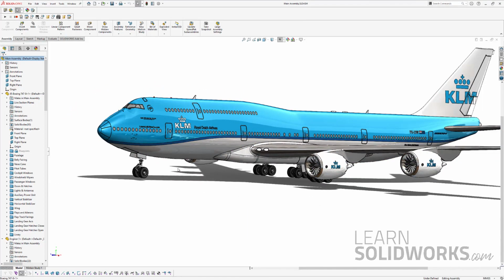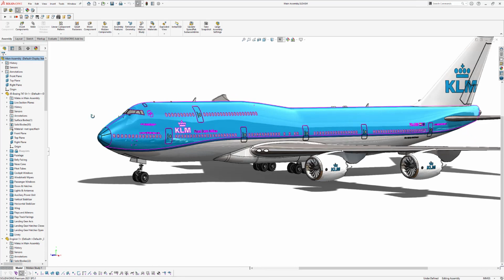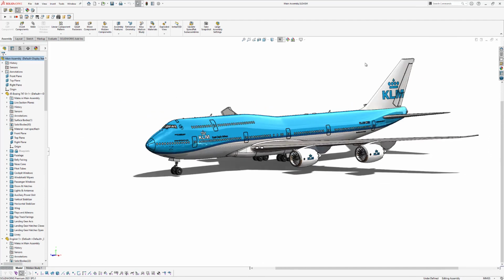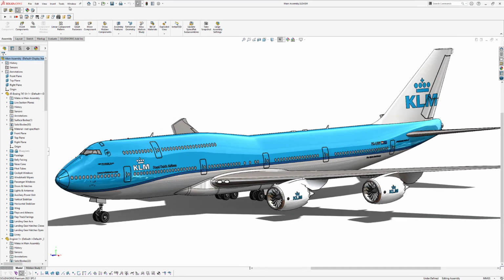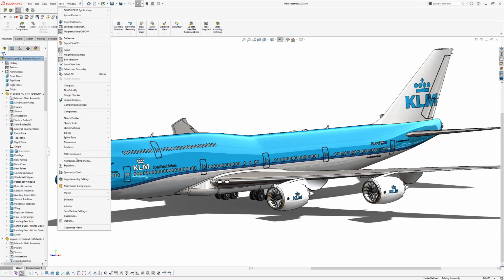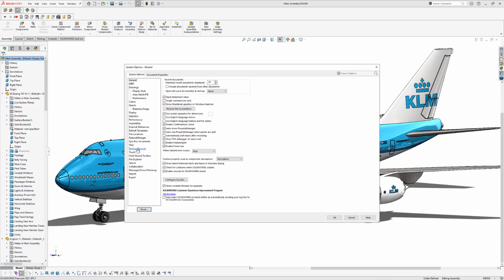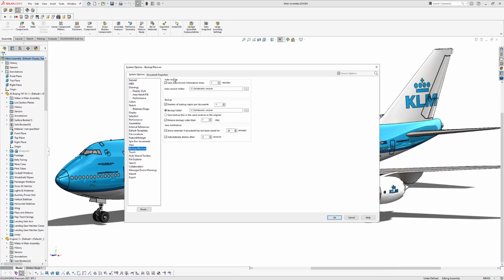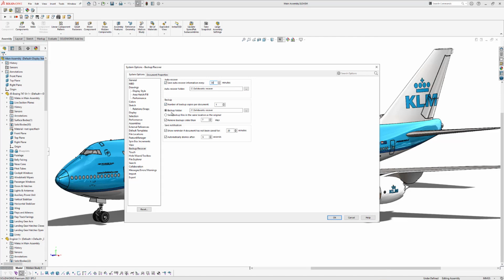How to edit the AUTO-RECOVER and BACKUP options in SOLIDWORKS? (and avoid LOSING your work!)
Click here to start modeling the Boeing 747 as shown in this video in SOLIDWORKS ➜

When you are working on a (large) SOLIDWORKS model it can be very annoying when SOLIDWORKS automatically saves your work every minute...

On the other hand, it can ALSO be very frustrating if you spent 3 hours working on a SOLIDWORKS model and you suddenly lost all your work because SOLIDWORKS crashes or someone accidentally turned off your PC (if you have little kids you know what I am talking about... ;)

In today's video, I'll show you how to avoid that sort of thing by adjusting the autosave settings in SOLIDWORKS to suit your needs.

You will also discover how to automatically save backup files of your work and where to save those backups. I am also going to show you how to automatically remove backups older than X amount of days.

Finally, I'll show you how to set save notifications so you will get an automatic reminder if you accidentally fell asleep and you forgot to save your work for an X amount of time... ;)

Let me know if you have any other video requests in the comment box below!

Cheers,
Jan

🕒 TIMESTAMPS 🕒

0:00 Intro
0:13 Edit auto recover options in SOLIDWORKS
1:05 Edit backup options in SOLIDWORKS
1:24 Edit save notifications in SOLIDWORKS
1:47 Next steps to learn SOLIDWORKS